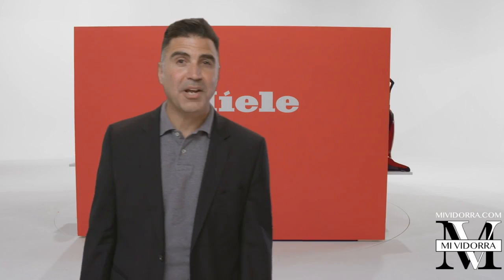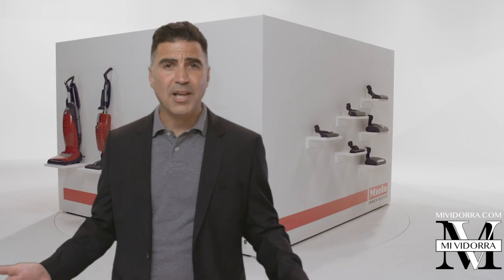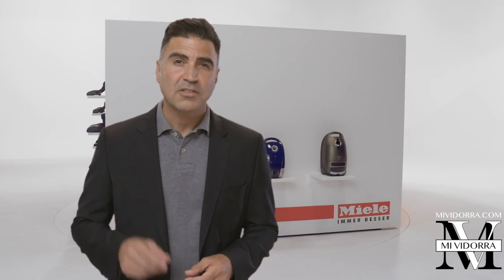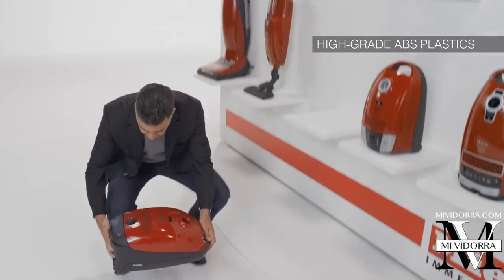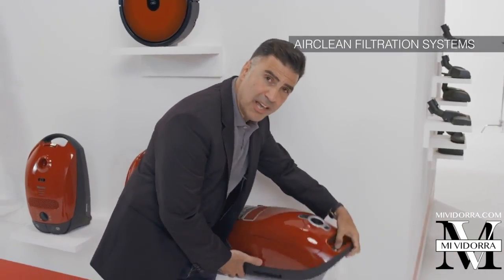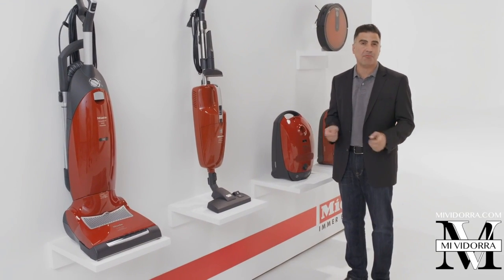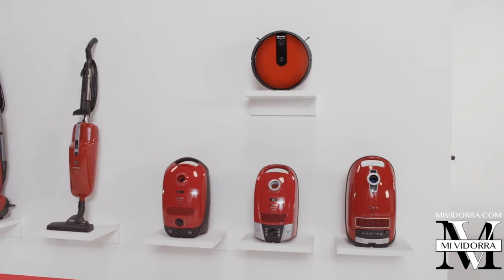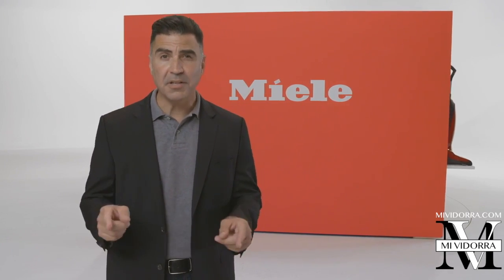Miele Introduction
This video is about Miele Introduction